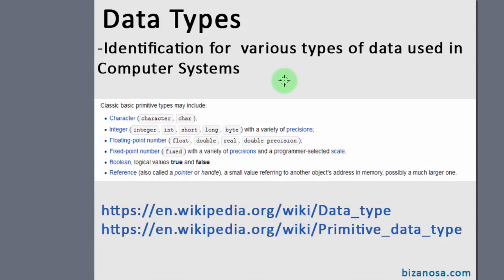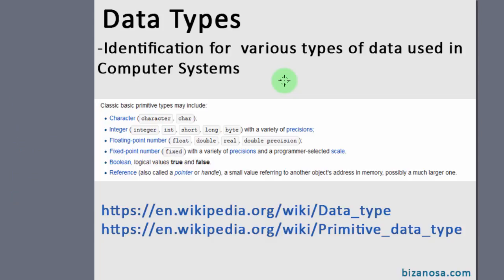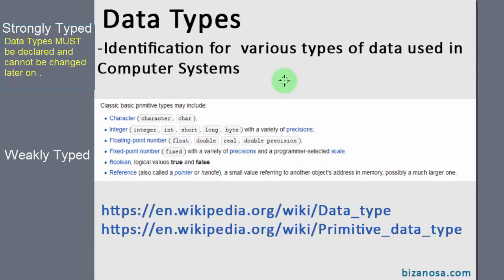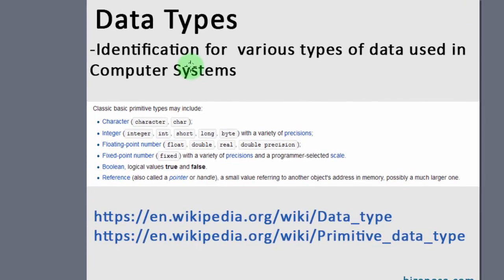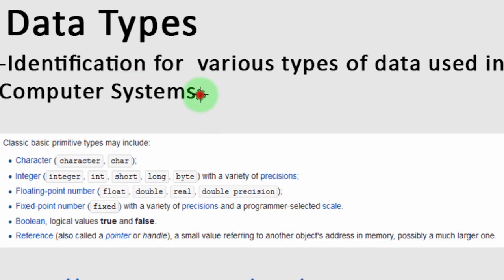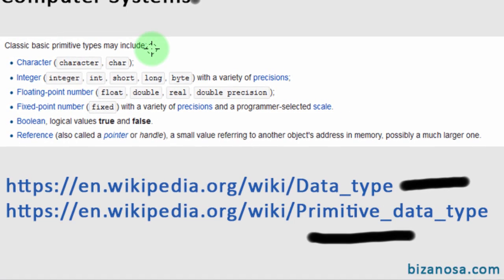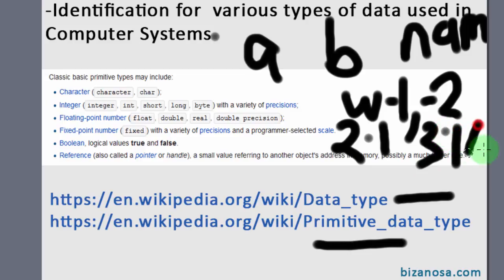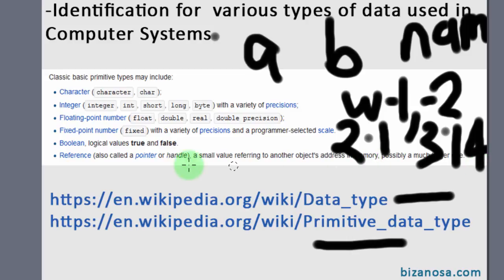7 Data Types - Introduction to Programming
7 Data Types - Introduction to Programming